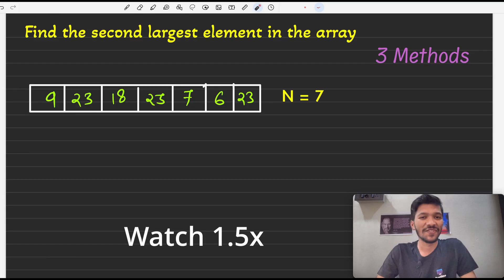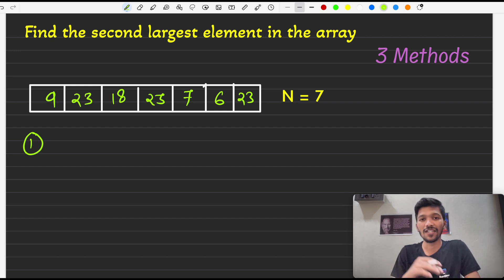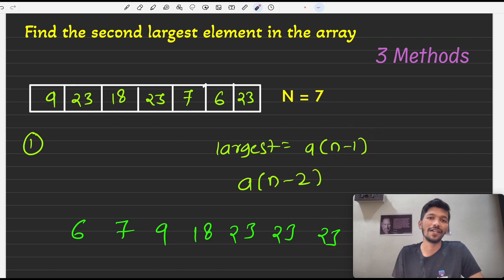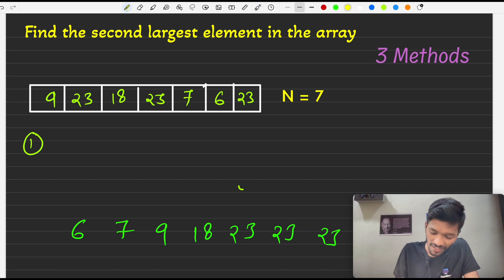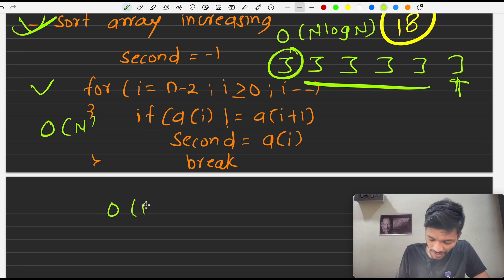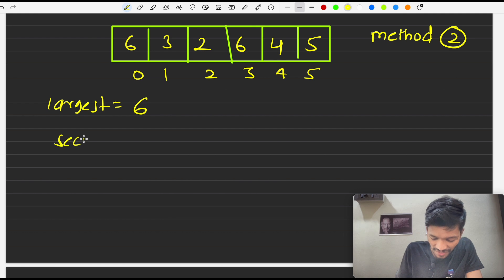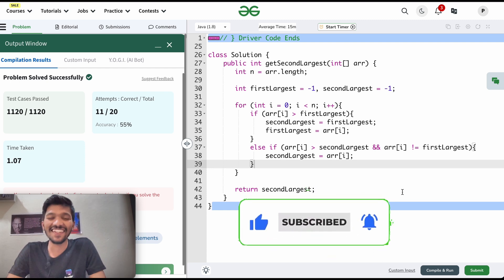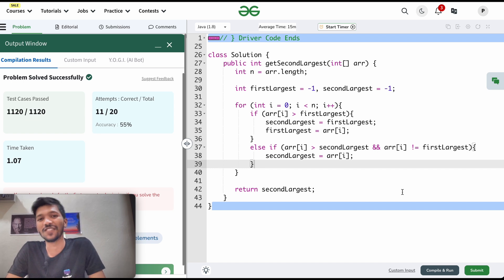Second Largest Element in Array | JAVA DSA | Lect - 4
Second Largest Element in Array | JAVA DSA

1.Get real time interview experience
2.Rollout the mistake before actual interview
3.Know what is the perfect way to answer the question

Hello Folks,

java full course,college placement course
c++ placement course
java placement
java,c++ full course
java coding
complete java course
java language,java code
java placement course
java complete course
dsa complete playlist in java
java course
best java course for placement
best java course
complete java tutorial
best java course on udemy
complete java basic to advanced
best java course with certificate
complete java tutorial in hindi